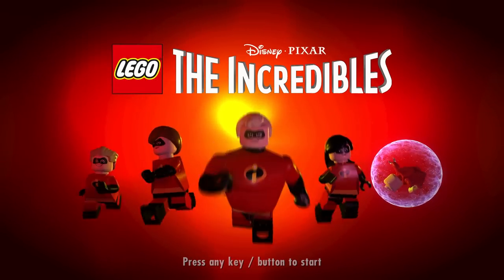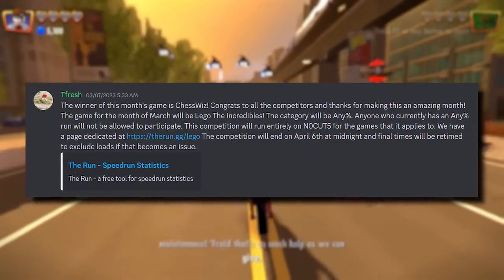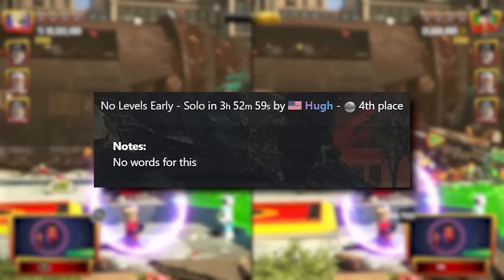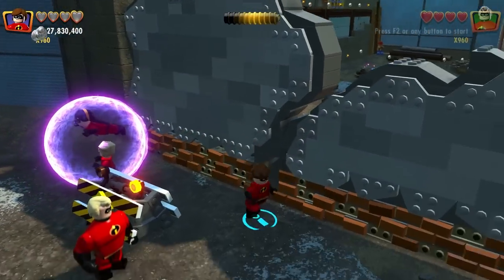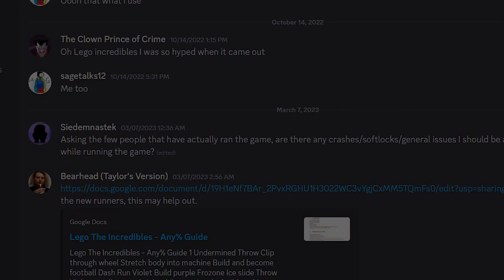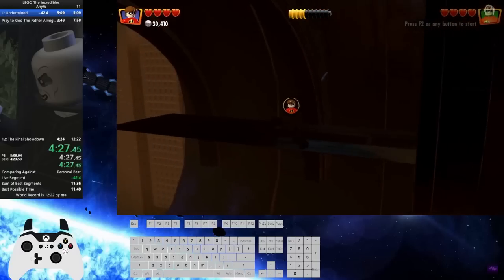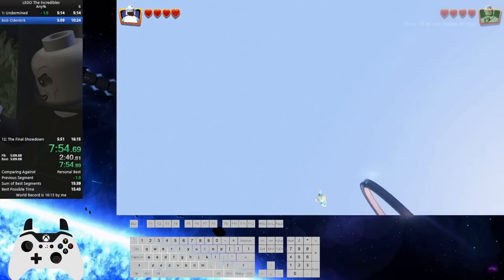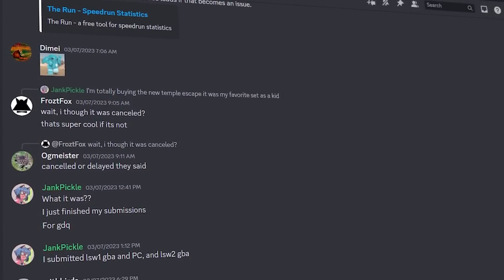How Speedrunners BROKE LEGO: The Incredibles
LEGO: The Incredibles has never been the most popular LEGO speedrun, but in the last couple of weeks, a dedicated few runners have pushed this game to its absolute breaking point, and this is the story of how it was done